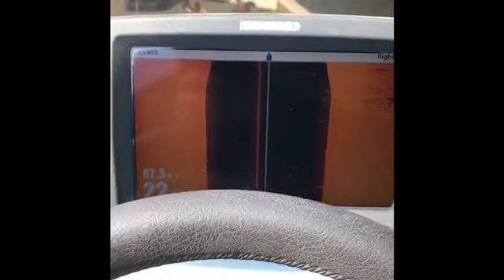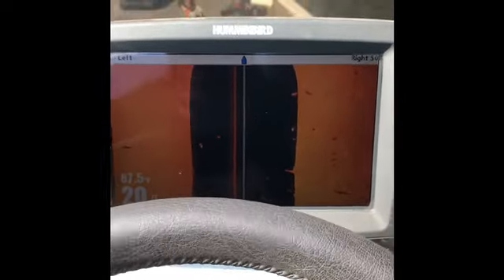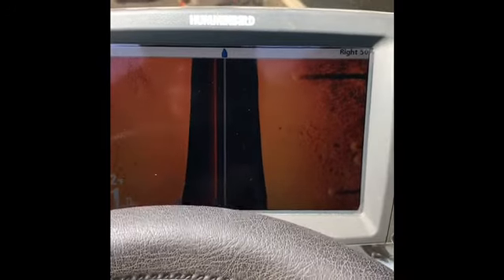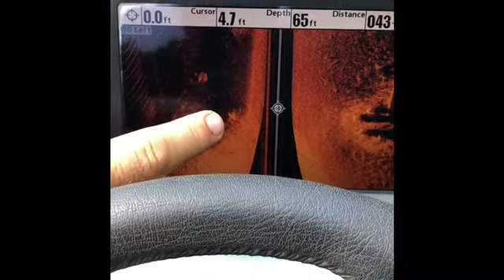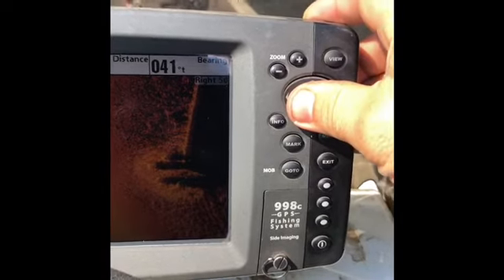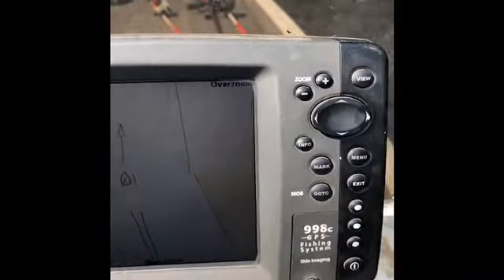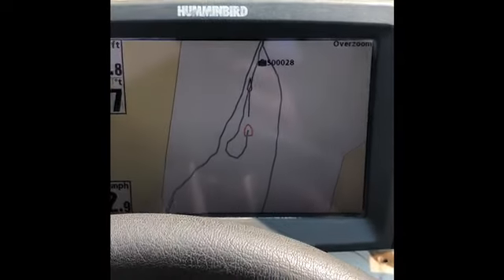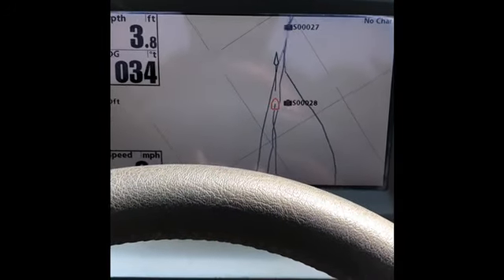Marking a waypoint on a Humminbird side imaging unit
Properly marking a waypoint for the best accuracy